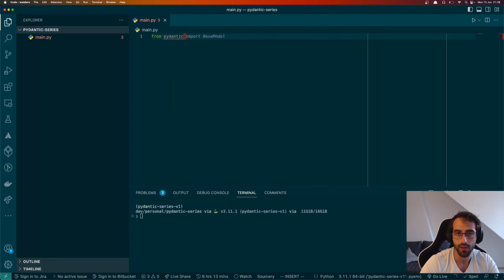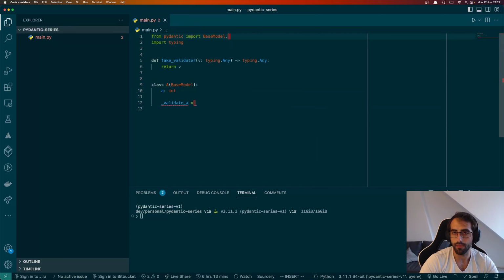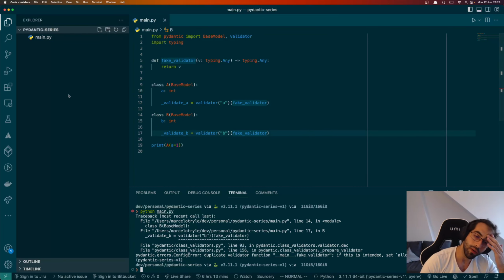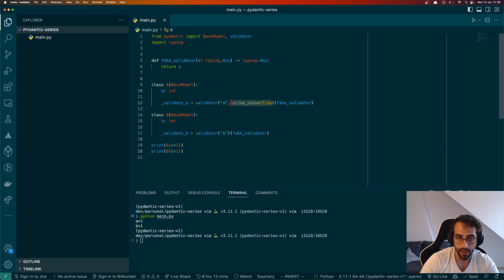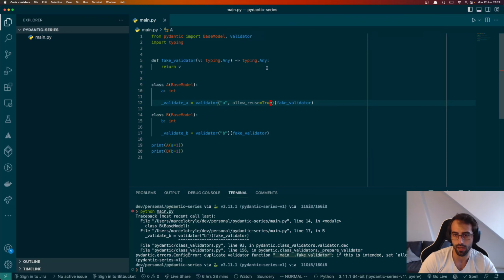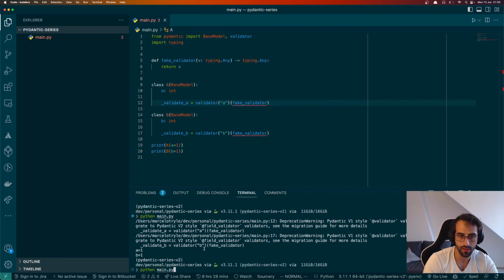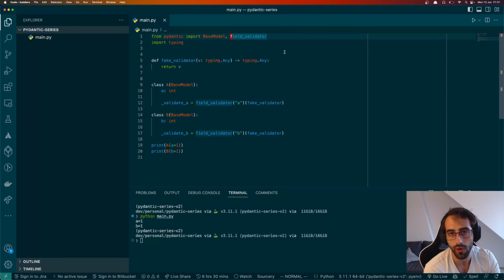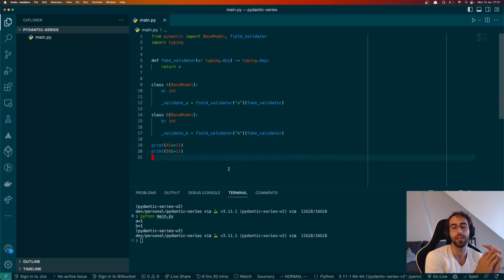How to reuse validators on Pydantic V2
This is the first video of a series of videos about Pydantic.

The idea is to bring short videos about changes from V1 to V2.